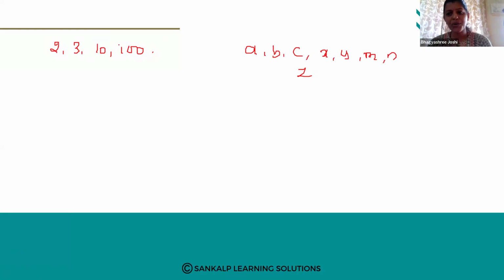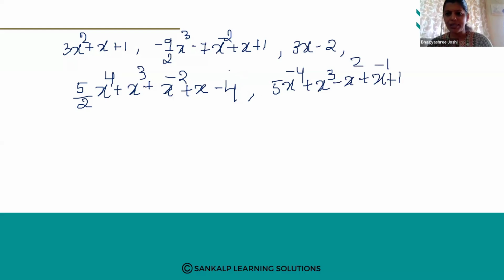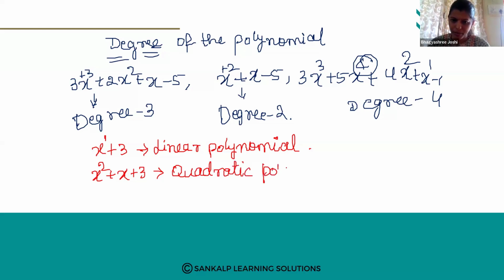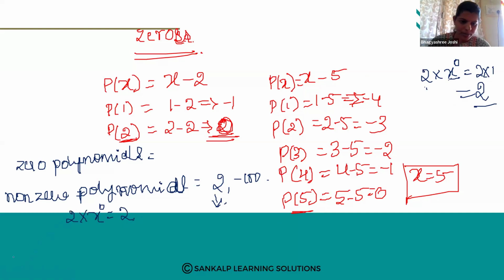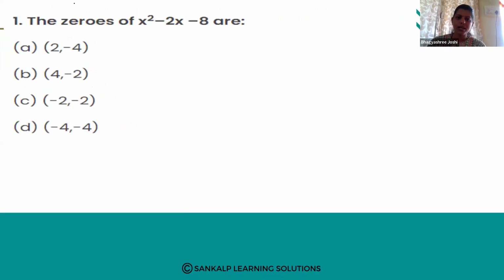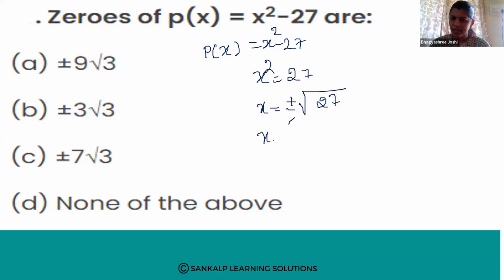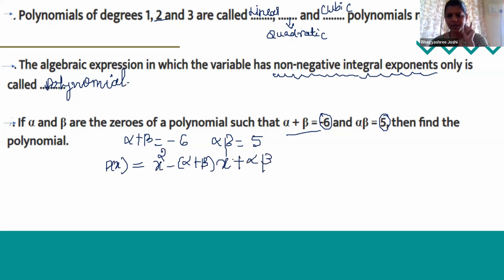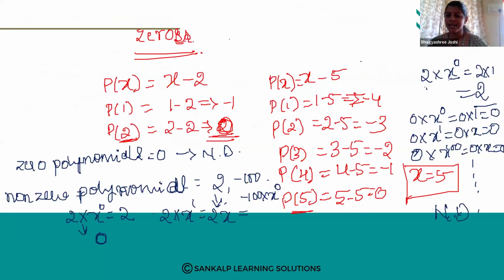SS - MYSURU - Polynomials - EM - S3